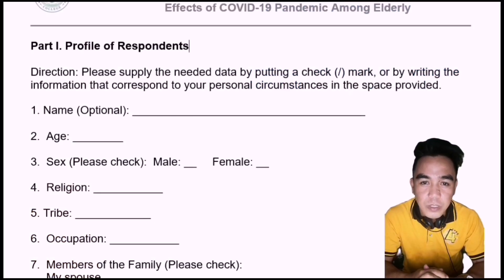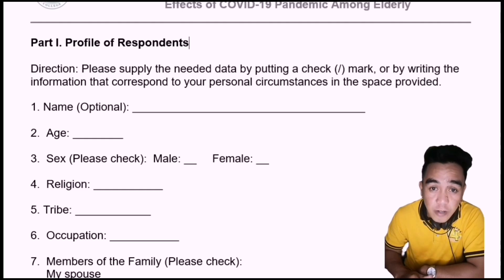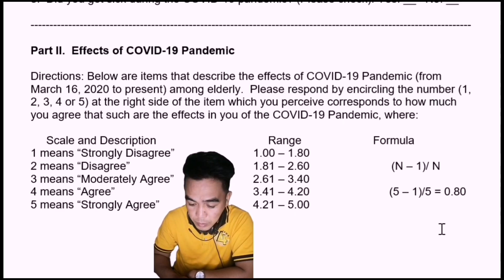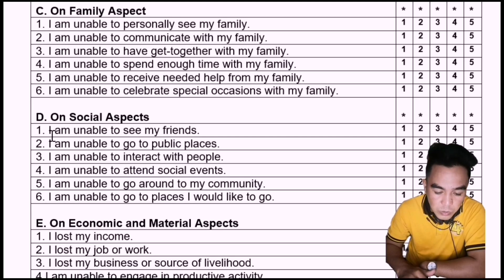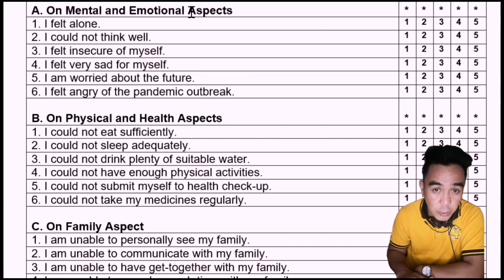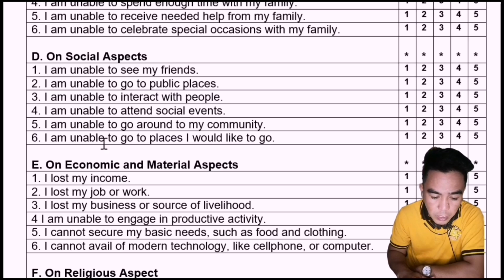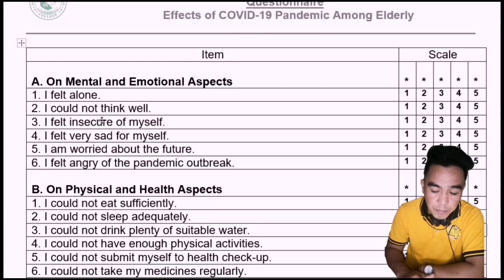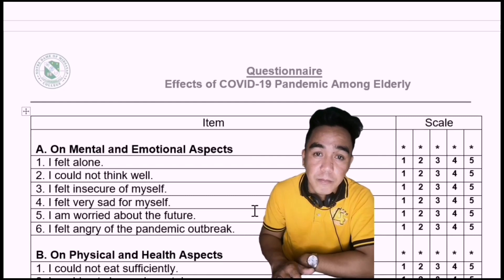How to make a research Survey Questionnaire?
Research Title
Demographic profile
Itemized questions
Likert Scale
frequency and Percentage distribution
Mean and Standard Distribution